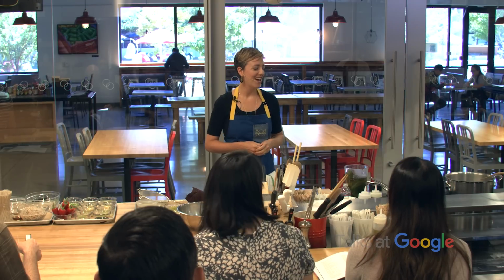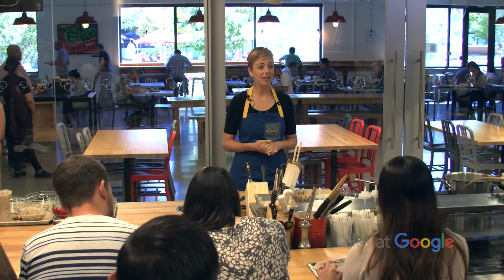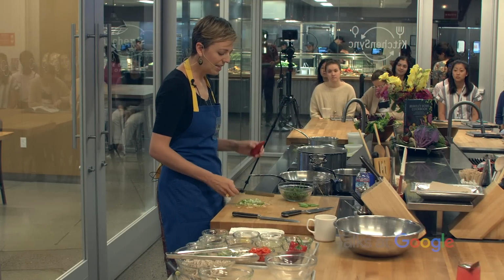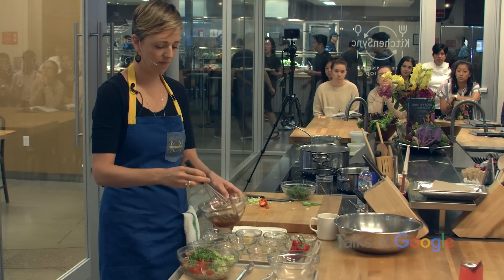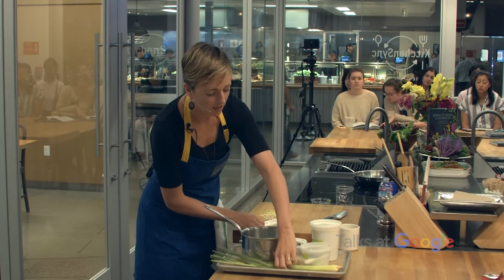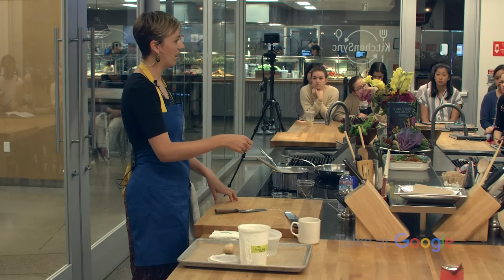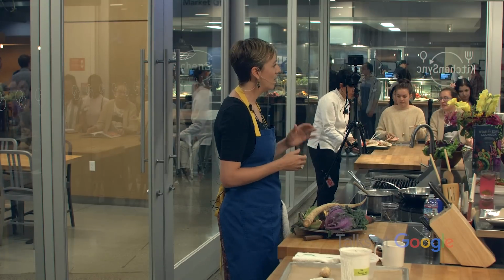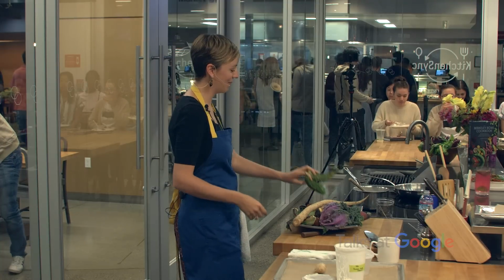The Berkeley Bowl Cookbook | Laura McLively | Talks at Google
Explore the wide world of unusual vegetables, fruits and herbs with Laura McLively, author of "The Berkeley Bowl Cookbook."  From sea beans to shiso, discover how to use the abundance of produce available at Berkeley Bowl and farmer’s markets everywhere that are yet to be discovered by the everyday cook.

Moderated by Scott Giambastiani.